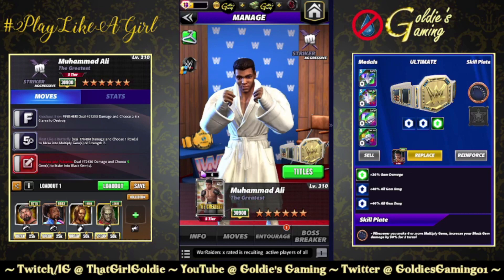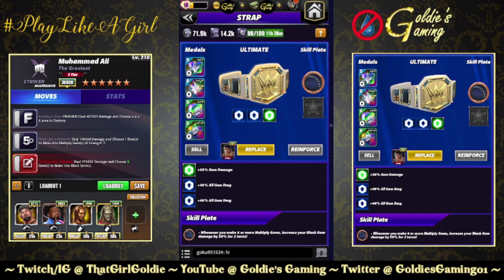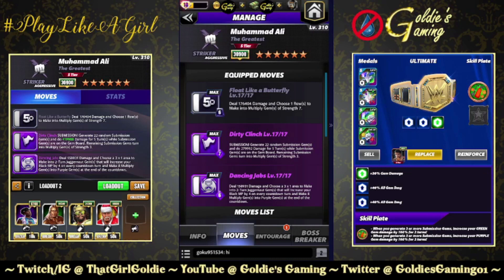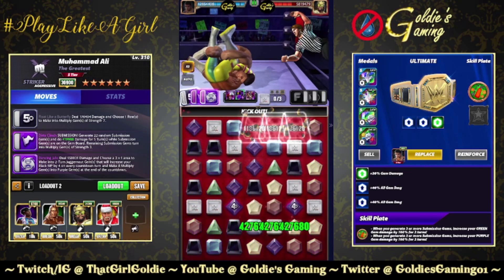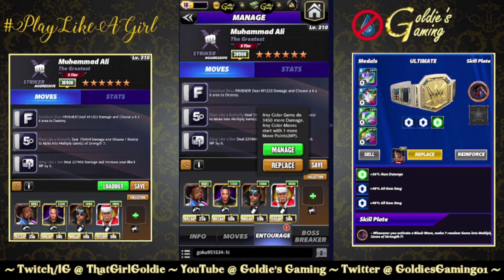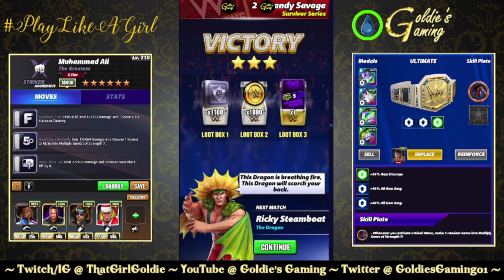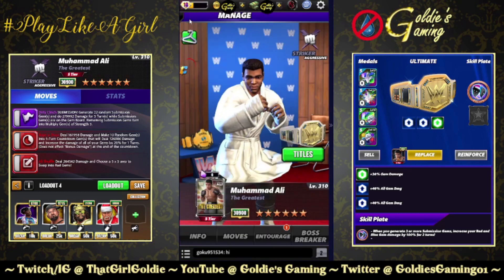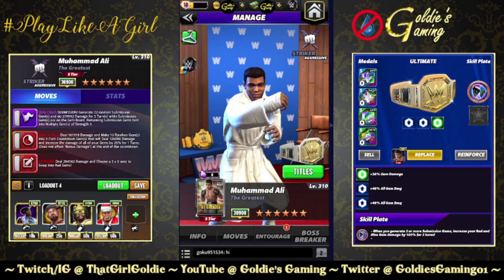Muhammad Ali "The Greatest" 6sb Gameplay w/o Gear - WWE Champions